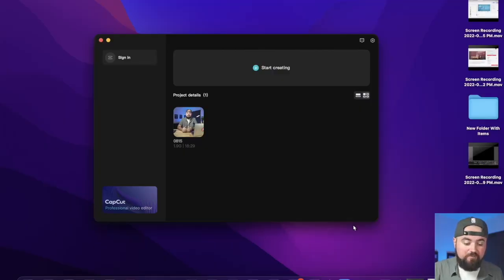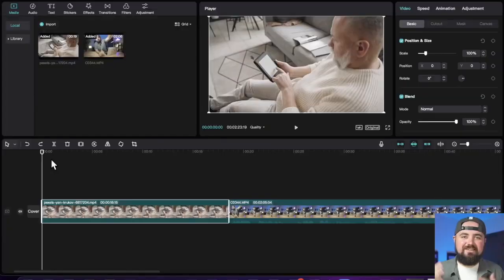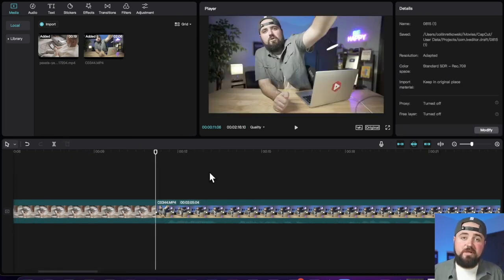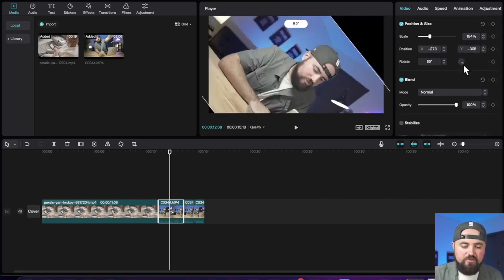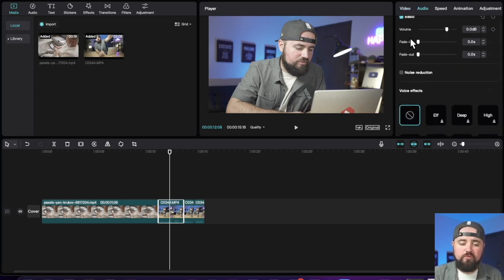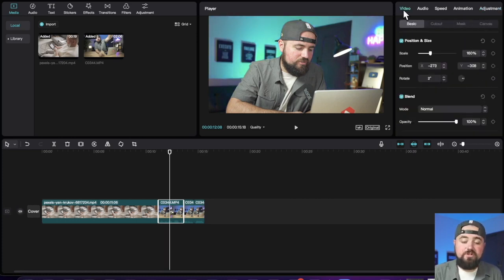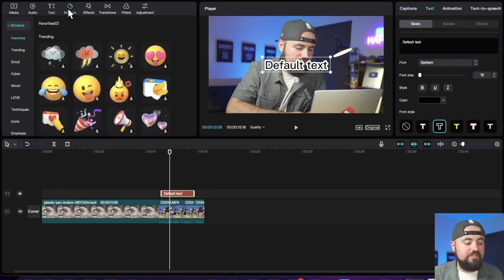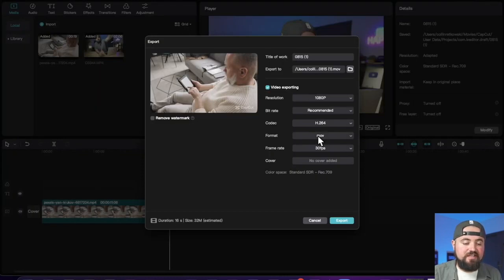Best FREE Video Editor for PC (2023)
if you're looking for the best free video editing software for windows PC, checkout this video!

▷ Join the waitlist for my course on how to make professional looking videos on your smartphone

Checkout my Channel Launch Program! 🚀
In just 7 days, learn how to make a highly optimized YouTube channel that attracts viewers, subscribers, and leads.

▪️ YouTube Resources To Checkout:

 💻THUMBNAIL DESIGN:
▷ Bonus: Download my FREE 20 Thumbnail Templates that can be fully designed in Canva!

💻 LIVESTREAMING SOFTWARE:
▷ Stream for free to Facebook, YouTube, LinkedIn, Twitter, and other platforms in 5 clicks. Invite guests, screenshare, customize with themes + more. Sign up for free today with my referral